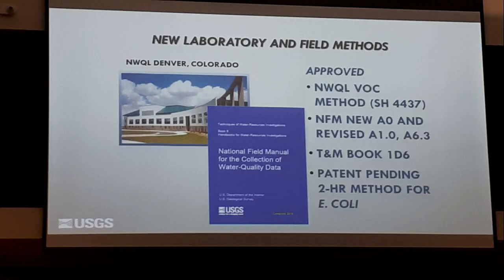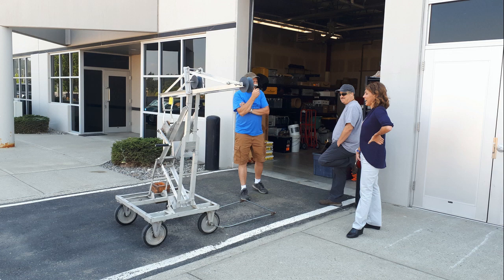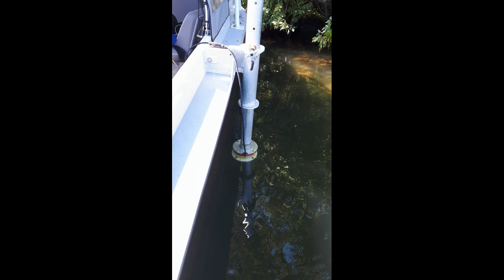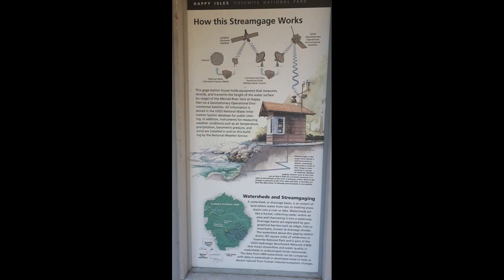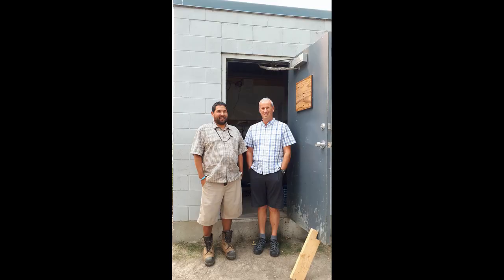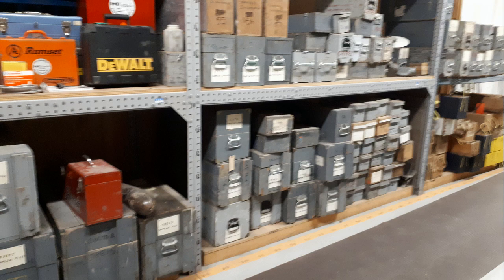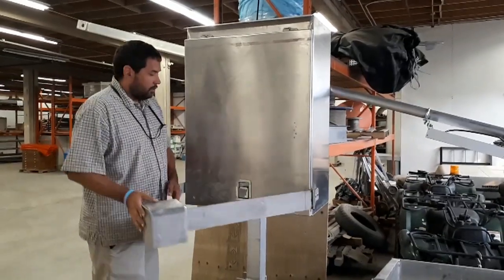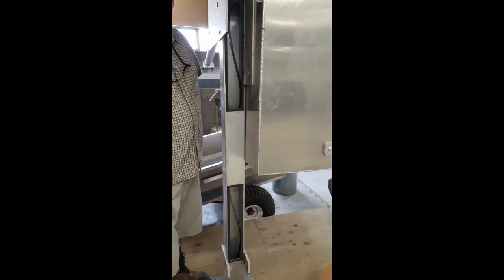USGS Conference 2017 - Evan Baddock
Conference and field office visit to the USGS and WSC.